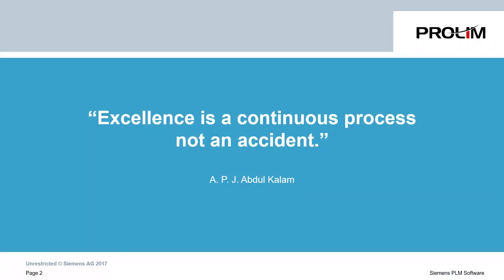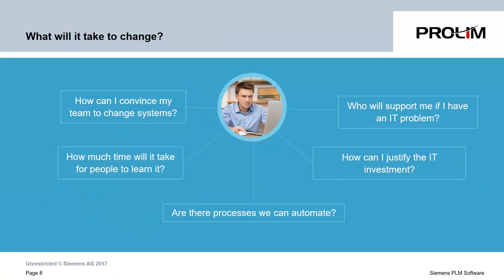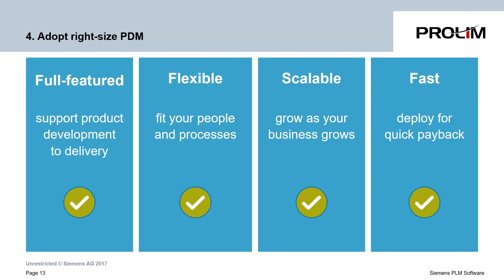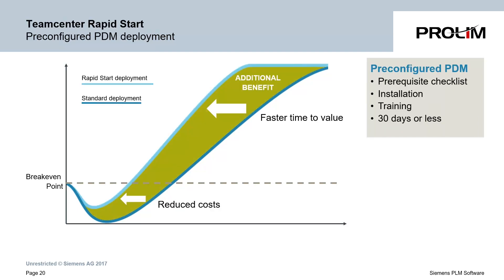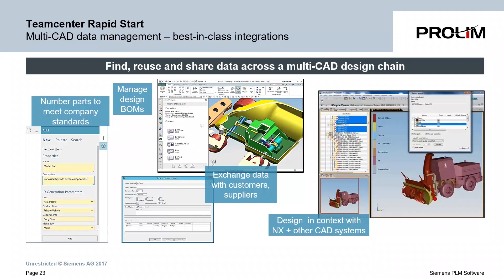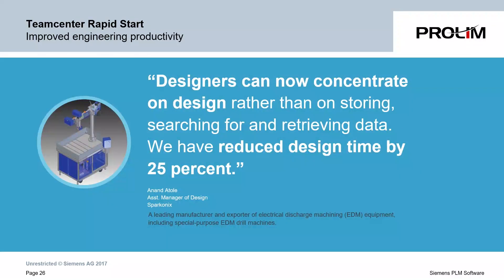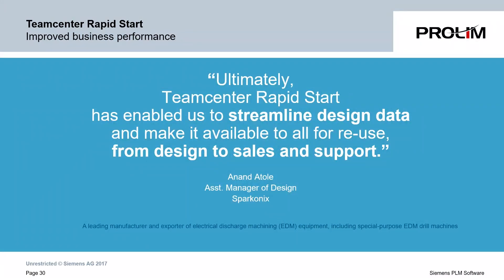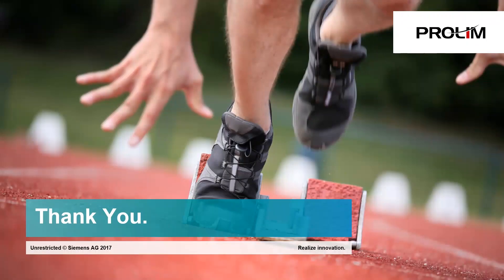Teamcenter On-Demand Webinar: Best PDM strategies to achieve excellence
Do you need a better system to control, access and share product data? Are you looking for the best product data management (PDM)?

Even if you have CAD data management today for your engineering work group, it may not be the best product data management strategy to keep pace with your business. You may want to collaborate and share data internally across your company, even externally with customers and suppliers.

The best product data management (PDM) strategy is to bring together the design data of diverse applications and locations into a single, secure system, making it easy for everyone in your business to find and re-use data – both CAD and non-CAD users. Instead of wasting valuable engineering time looking for data, you can focus on re-use and optimization of existing designs to lower costs and deliver greater product innovation.